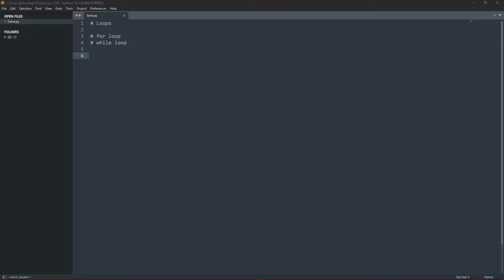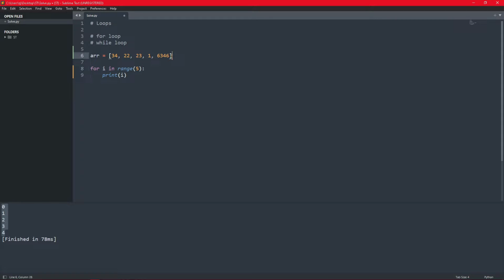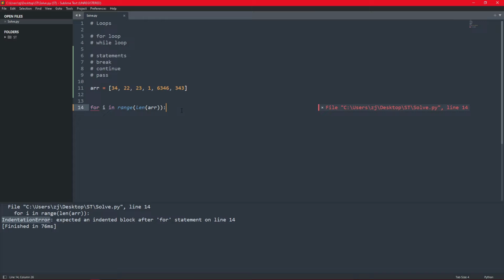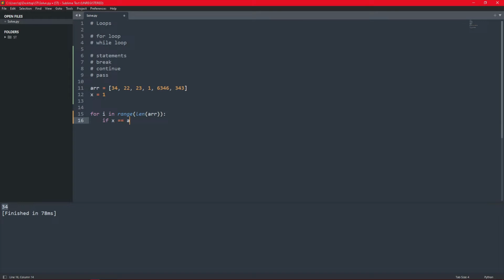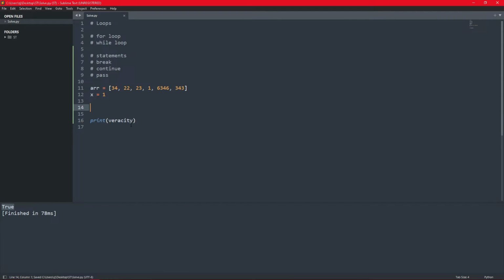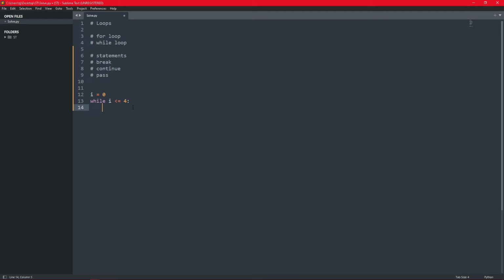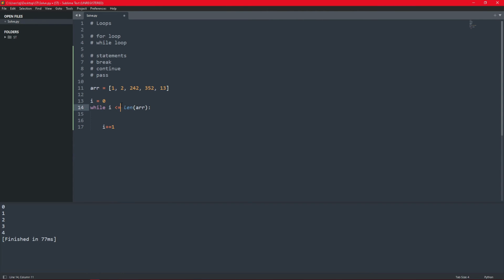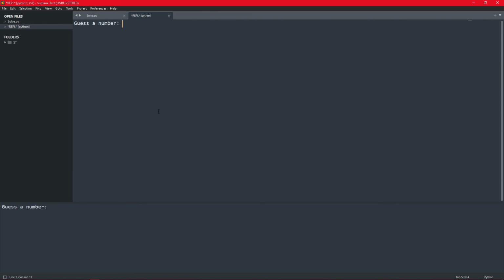Loops | Python Tutorial Series # 9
Today we are going to be talking about Loops in Python. I hope you learn from it! This is going to be the final video for the Python Tutorial Series!

If you missed something from my tutorial you can check out the whole playlist of this tutorial!